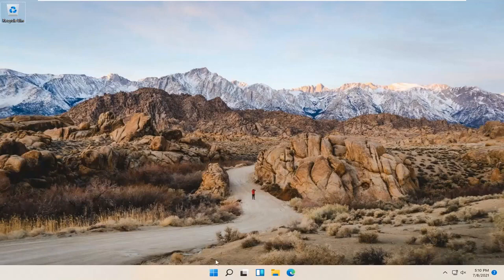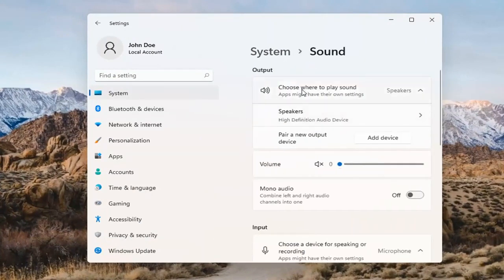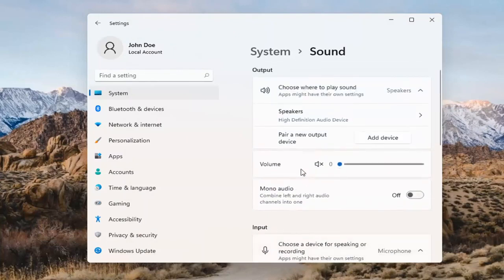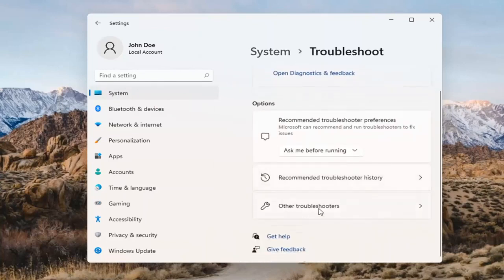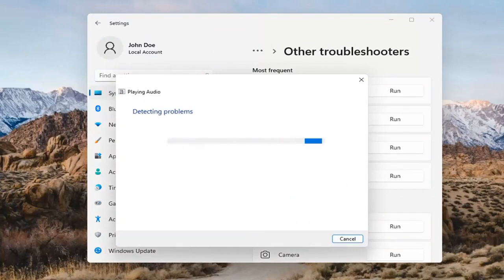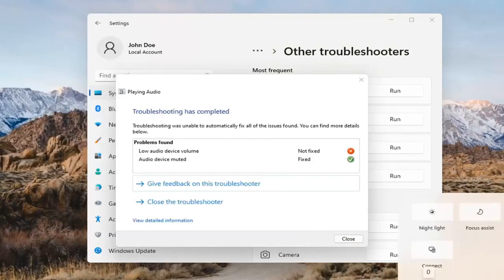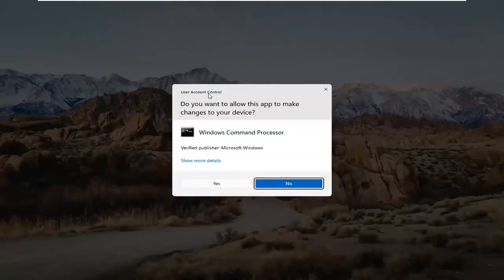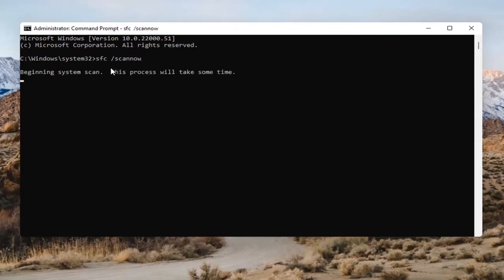วิธีแก้เสียงไม่ออก เสียงหาย เสียงไม่มี บนคอมและโน๊ตบุ๊ควินโดว11 | Windows11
ปัญหาที่เกี่ยวข้องกับเสียงเหล่านี้อาจทำให้ผู้คนไม่สามารถเล่นวิดีโอ ใช้บางแอพ หรือได้ยินอะไรเลยจากลำโพงของพวกเขา ไม่สนุกเลย โดยเฉพาะอย่างยิ่งเมื่อคุณเรียนรู้เกี่ยวกับคุณลักษณะใหม่ของระบบปฏิบัติการ มาแก้ปัญหากัน ต่อไปนี้คือวิธีแก้ไขปัญหาเสียงของ Windows 11 เพื่อขจัดเสียงอันน่าสะพรึงกลัว

แม้ว่าบางครั้งปัญหาฮาร์ดแวร์จะโทษว่าเป็นเพราะเสียงขัดข้อง แต่ซอฟต์แวร์ส่วนใหญ่มักเป็นตัวการ การอัปเดต Big Windows 11 เพิ่มคุณสมบัติใหม่มากมาย เช่น แต่อาจเพิ่มปัญหาใหม่ได้เช่นกัน แพตช์อาจขัดแย้งกับไดรเวอร์เสียงรุ่นเก่าหรือกับซอฟต์แวร์ของผู้ผลิตการ์ดเสียงของคุณ

ไม่มีเสียง windows 11
ไม่มีเสียง windows 11 แล็ปท็อป
ไม่มีเสียงหูฟัง windows 11
ไม่มีเสียง windows 11 แก้ไข
ไม่มีเสียงจากหูฟัง windows 11
ไม่มีเสียงออกจากลำโพง windows 11
ไม่มีเสียงแผงด้านหน้า windows11
ไม่พบอุปกรณ์เสียง windows 11
ไม่มีเสียงในเกม windows 11
แล็ปท็อปไม่มีเสียง windows 11
หูฟัง windows 11 ไม่มีเสียง
แล็ปท็อป hp ไม่มีเสียง windows 11
พีซีไม่มีเสียง windows 11
ไม่มีเสียงบน windows 11
แล็ปท็อป Lenovo ไม่มีเสียง windows 11
แล็ปท็อปของฉันไม่มีเสียง windows 11
แล็ปท็อป acer ไม่มีเสียง windows 11
พีซีของฉันไม่มีเสียง windows 11

เนื่องจากฮาร์ดแวร์ภายนอกและซอฟต์แวร์ Windows ขัดแย้งกัน ส่วนใหญ่บนฮาร์ดแวร์ของบริษัทอื่น ผู้ใช้ Windows อาจประสบปัญหาเสียงใน Windows 11 ในบทช่วยสอนนี้ เราจะบอกคุณถึงวิธีแก้ไขปัญหาเสียงใน Windows 11